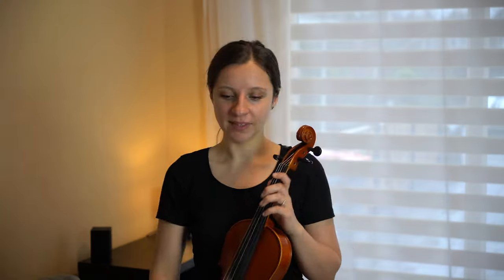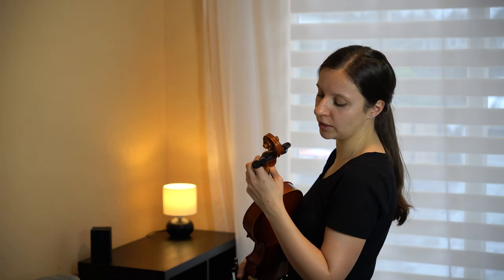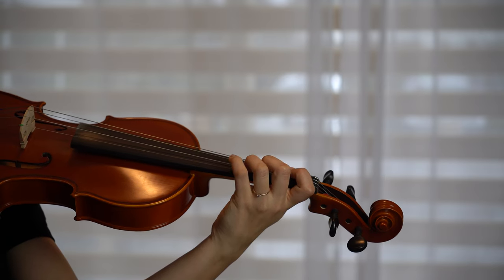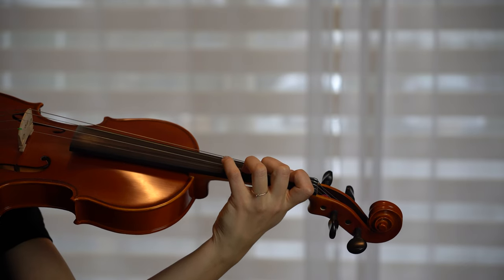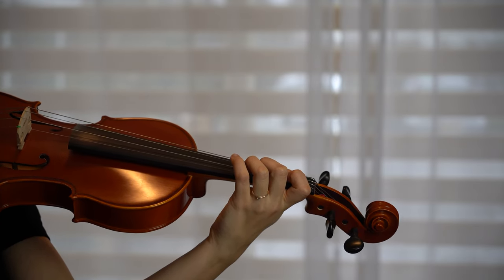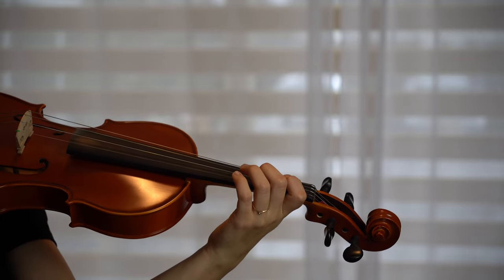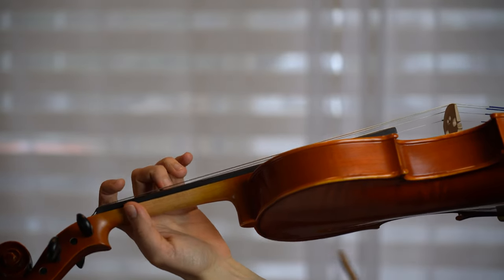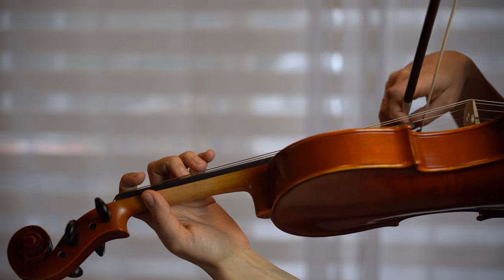How to improve violin skills - get rid of left-hand tension | Violin Exercises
In this violin tutorial, we will learn how to get rid of left-hand tension.

0:00 - Placement of the left hand
1:22 - Exercises
5:32 - Practice

🎻 VIOLIN TUNER
Tune the violin before practicing this violin tutorial

► VIOLIN 2 (I used. Here you can check the sound